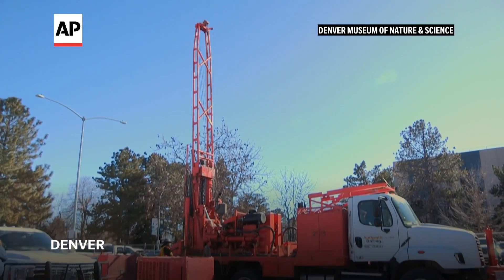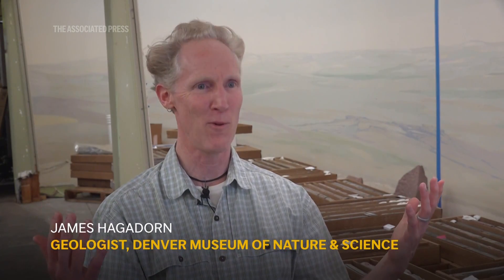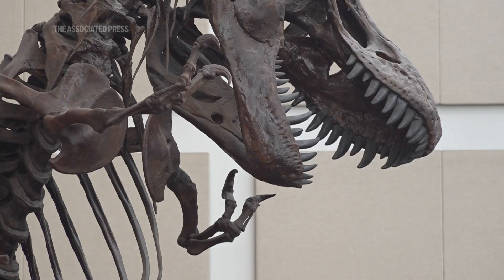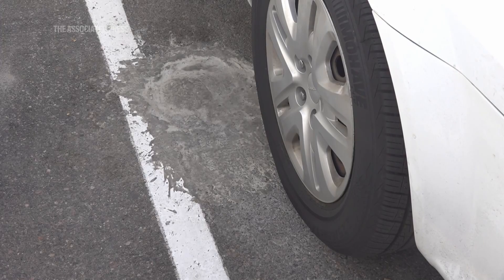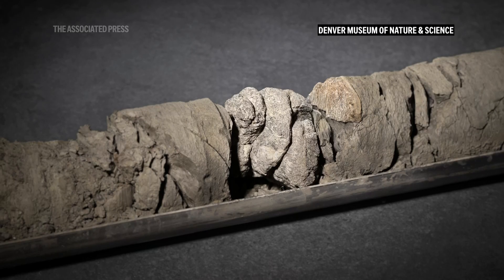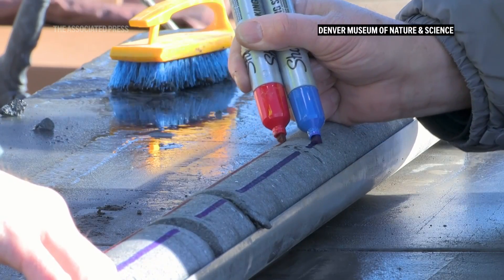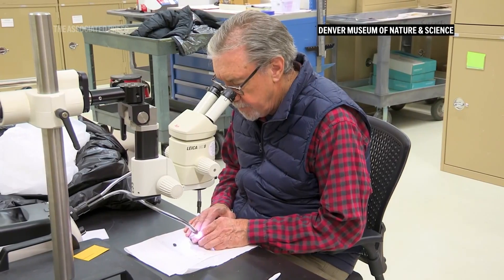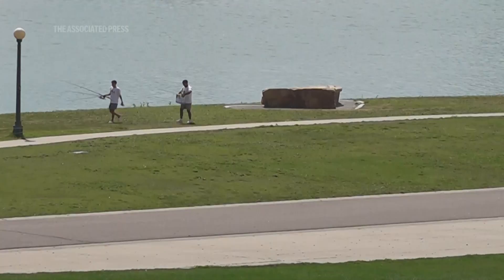Dinosaur fossil found buried deep beneath museum parking lot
A Denver museum known for its dinosaur displays has made a fossil bone find closer to home than anyone ever expected, under its own parking lot.

The dinosaur fossil came out of a hole drilled more than 750 feet (230 meters) underground as crews were looking this past winter at potential geothermal heating for the Denver Museum of Nature and Science.

The museum is a popular spot for dinosaur enthusiasts of all ages, with full-size skeletons to awe kiddos barely knee-high to a person, let alone a Tyrannosaurus.

This find is much less visually impressive — a hockey-puck-size rock an average person wouldn’t even bother to pick up from the ground — but astonishing for the odds of hitting it.

“When I heard it was a dinosaur, I said, ‘holy guacamole.’ I mean, wow. I mean that’s your Willy Wonka moment,” said James Hagadorn, a geologist at the museum. “It’s like a once in a lifetime, right? Pretty exciting. And who would have thought it would happen here in the parking lot of the museum where we actually have boatloads of those dinosaurs on display and down in our collections.”

Museum experts believe they bored right into the backbone of a smallish, plant-eating dinosaur that lived about 67 million years ago.

The bore was only a few inches (10 centimeters) wide. With such a small sample, the odds hitting a dinosaur, even in a region with a fair number of such fossils, was exceedingly small.

The dino fossil is now on display inside the museum.